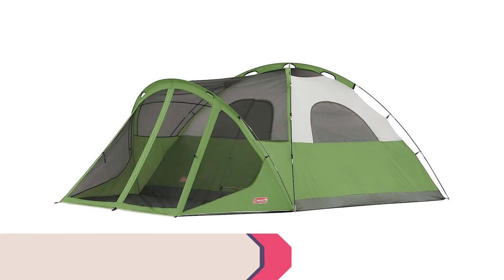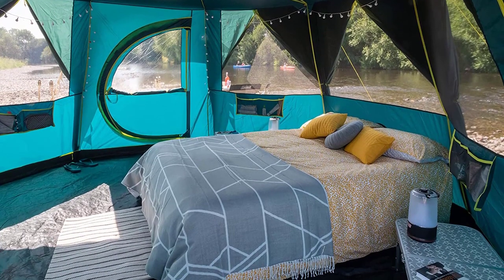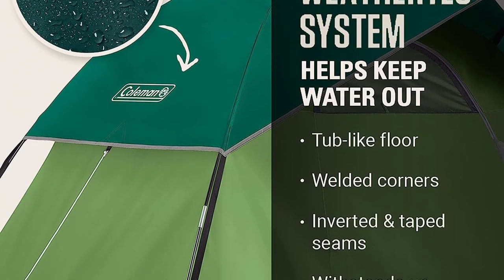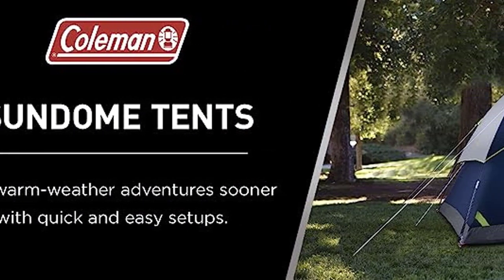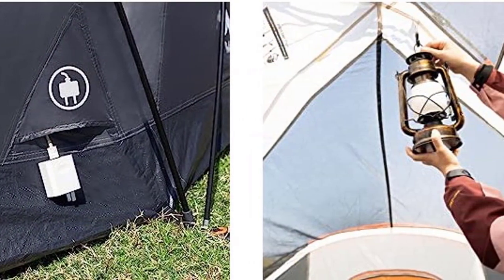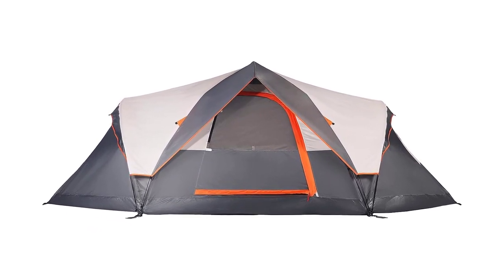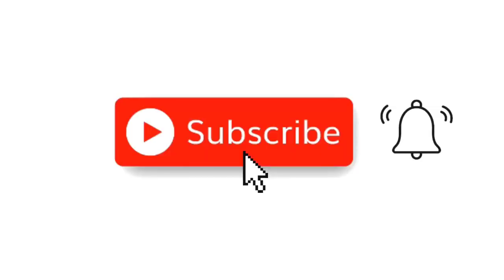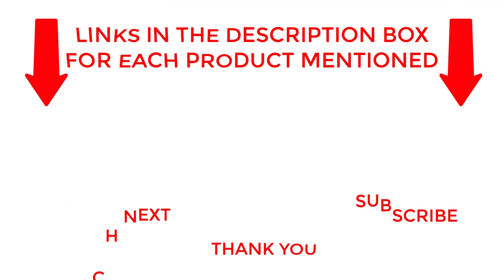🏕️ Top 10 Best Camping Tents For 6 Persons | Unbeatable Quality and Comfort! 🏕️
✔️Best Camping Tents For 6 Persons 🔥 💥ad
Looking for the Best Camping Tents For 6 Persons to take with you on your next adventure in 2023? Look no further! In this video, I've compiled a list of the top 10 Best Camping Tents For 6 Persons that offer unbeatable quality and comfort.

I've researched and selected numerous tents to bring you the ultimate guide to the Best Camping Tents For 6 Persons. Whether you're camping with family or friends, solo, or in extreme weather conditions, I've got you covered.

So, if you're looking for the Best Camping Tents For 6 Persons for your next adventure, watch this video to find out which tents made our top 10 list for 2023.